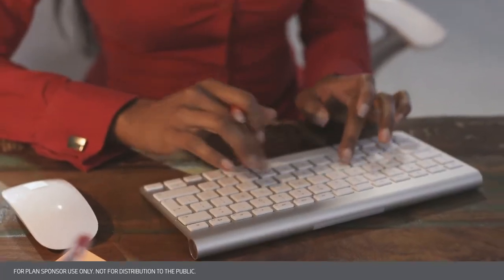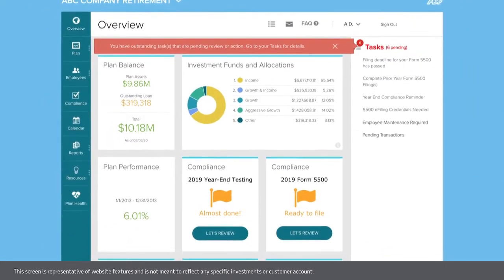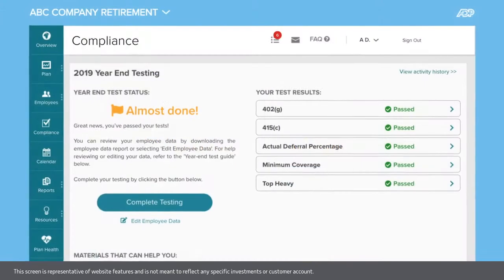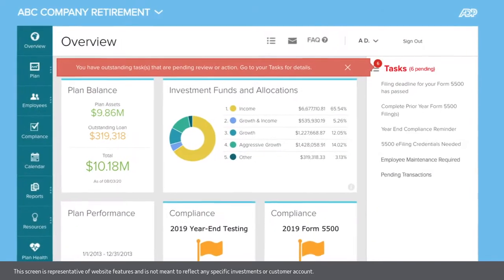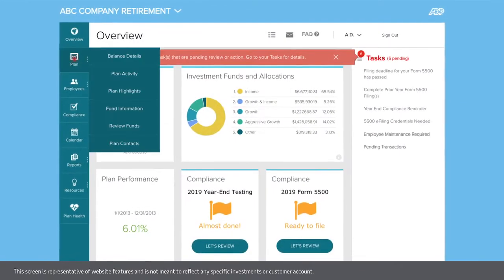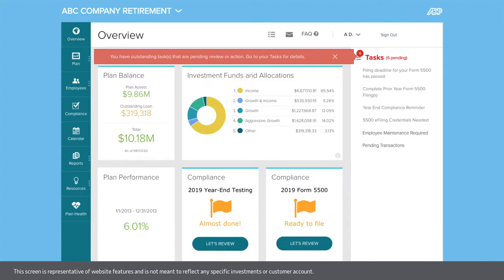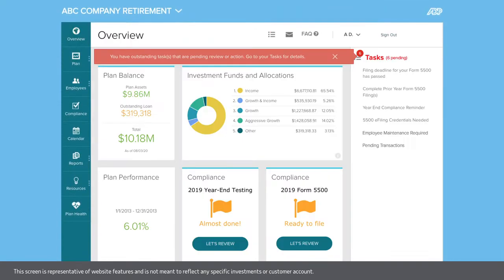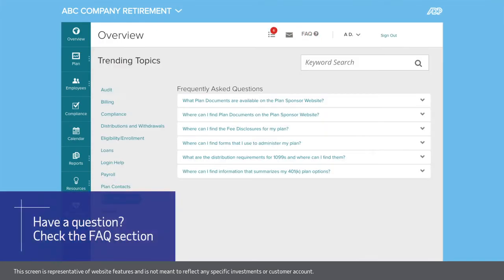ADP Plan Sponsor Website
Learn how ADP’s plan sponsor website helps plan administrators stay on top of plan administration tasks, important plan dates, compliance requirements and more.